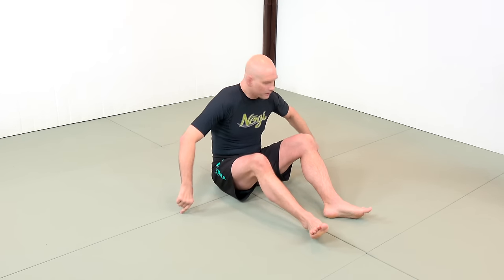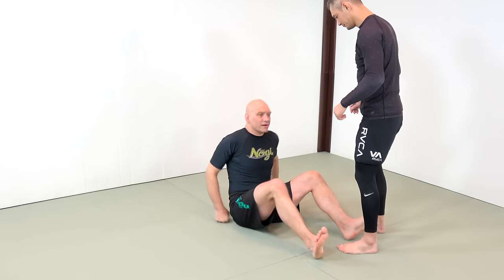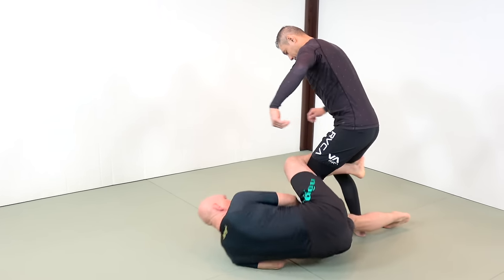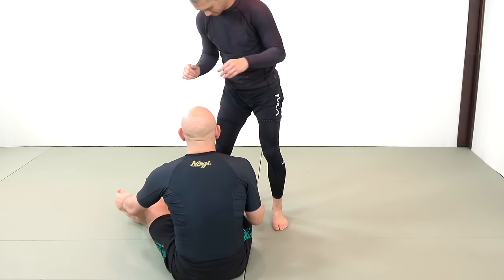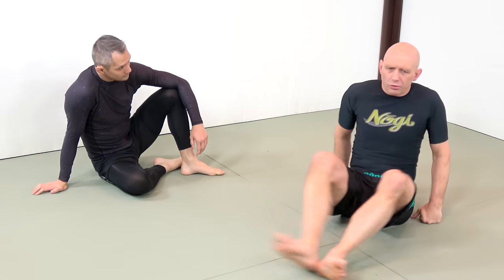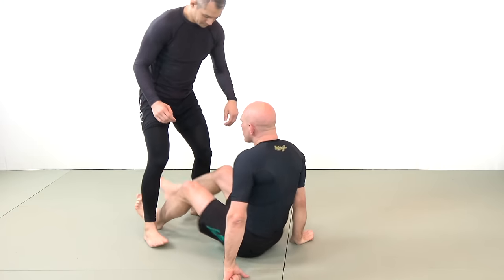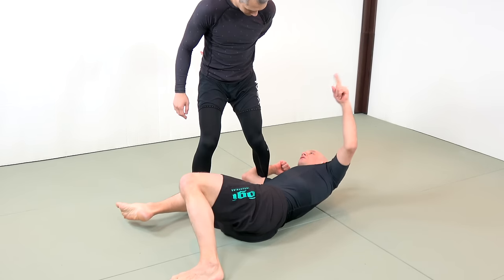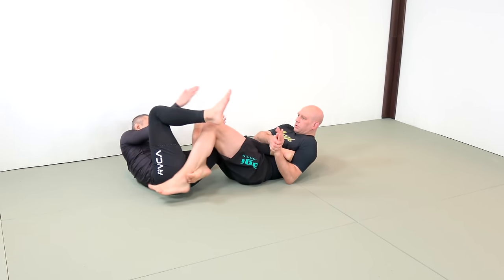The Easiest Way To Do The Imanari Roll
The Imanari Roll is one of the fanciest leglock entries that is still effective at a high level against skilled opponents in submission grappling and MMA. It was popularized by Masakazu Imanari and has since been used by other fighters like Ryan Hall, Rory MacDonald, Jonathan Quiroz and others to roll from standing or the ground directly into a fight ending heel hook.

In this video I show you the simplest, easiest way to learn this leg locking technique and include it into your game.  And no, it doesn't require nearly as much flexibility as you think it does!

The article version of this video is here on my